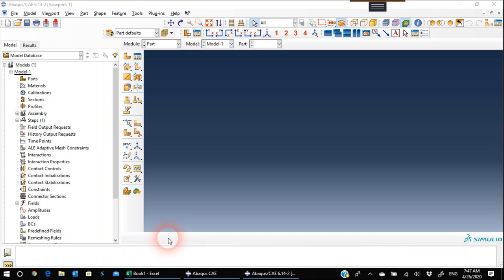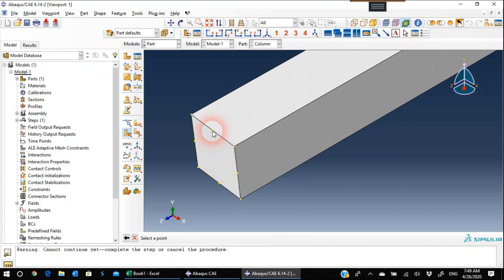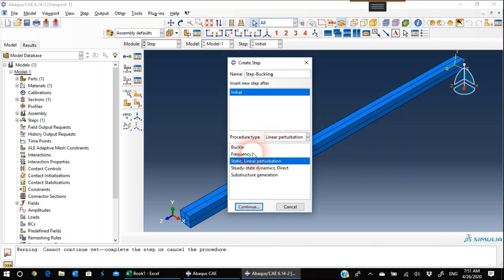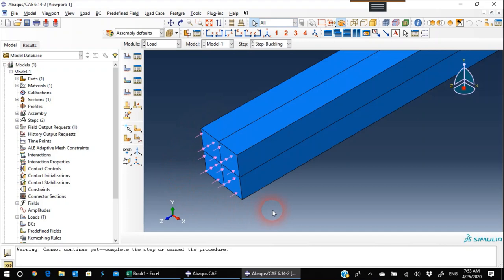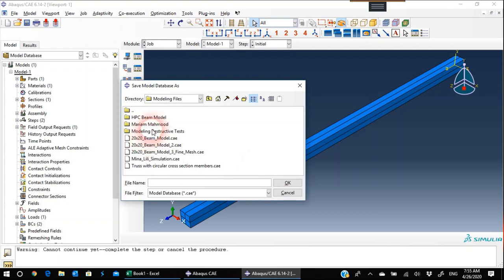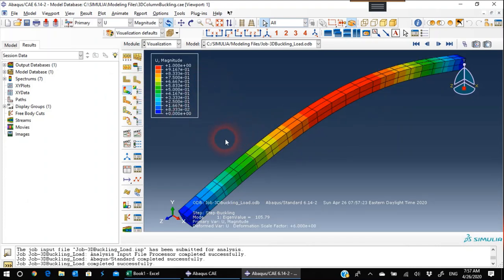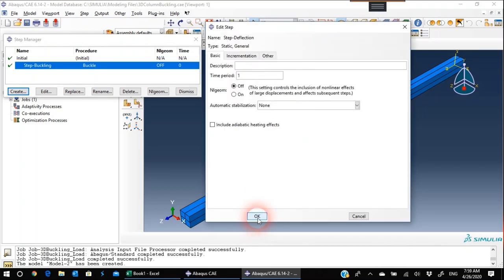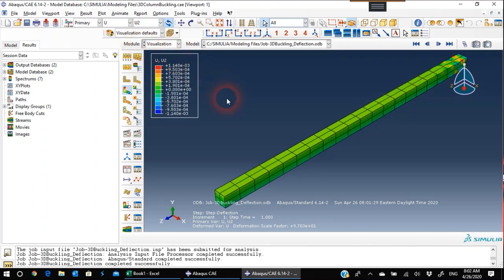Column's Buckling Load and Deflection Using 3D FE Analysis by Abaqus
This is the three dimensional finite element analysis by Abaqus to find buckling load and deflection of a slender column.

تحليل ثلاثي الابعاد باستخدام نظرية العناصر المحددة وبرنامج اباكوس لايجاد حمل الانبعاج والتشوه